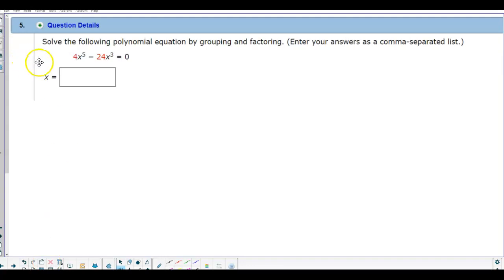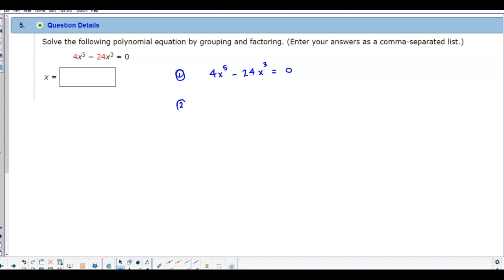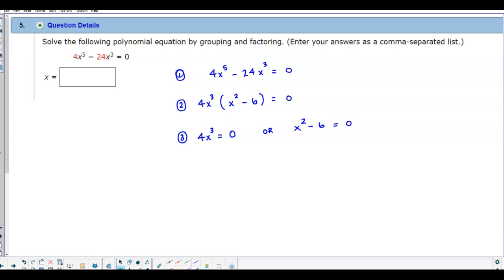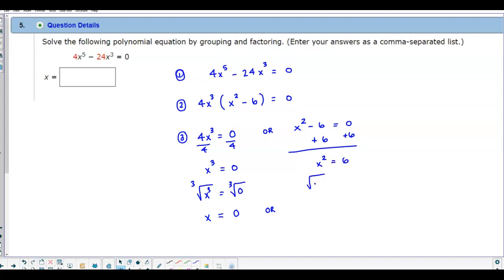Math 10 HW 2.6 #3 Solve the polynomial equation by factoring